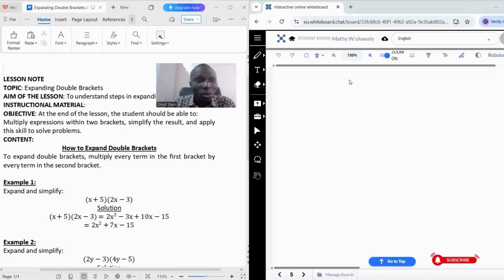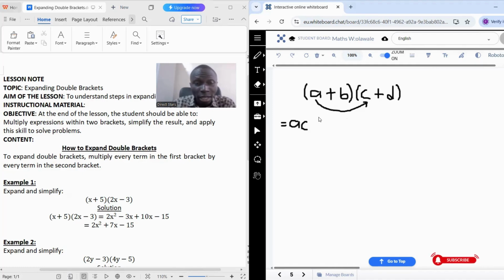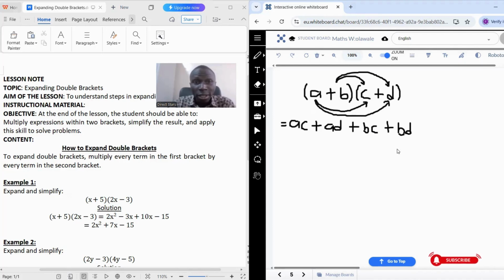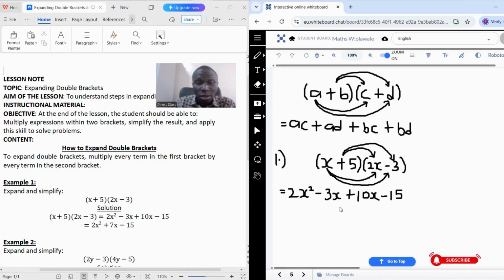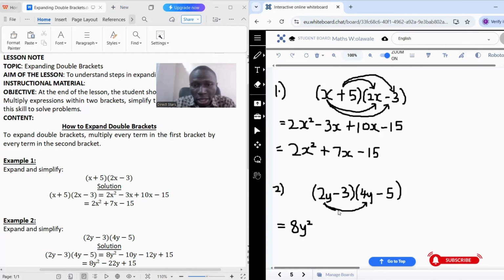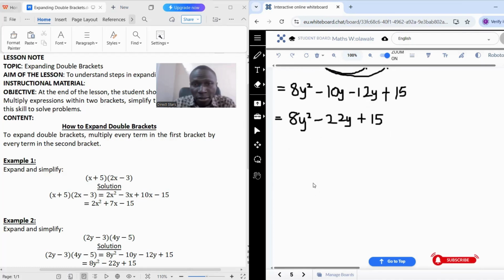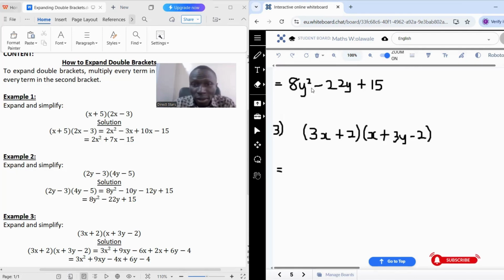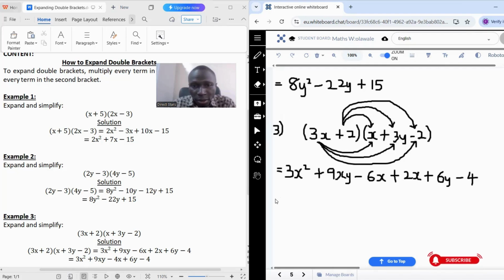Direct stars maths Expanding Double Brackets